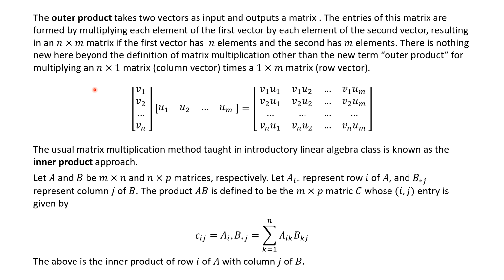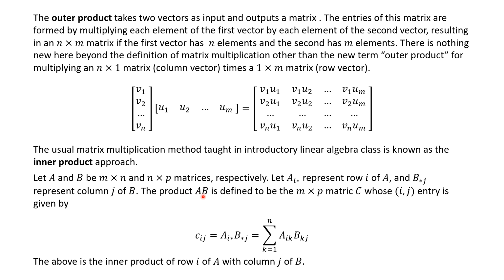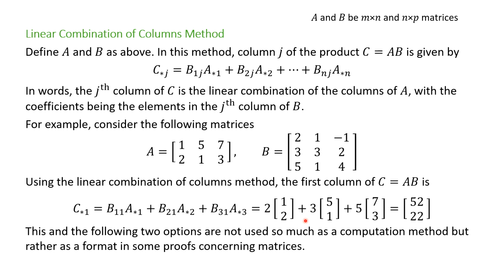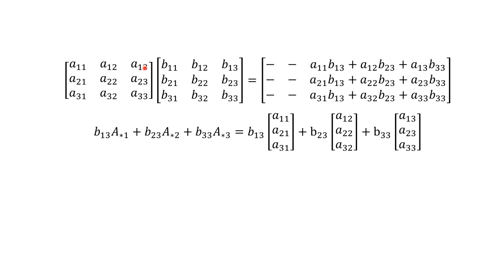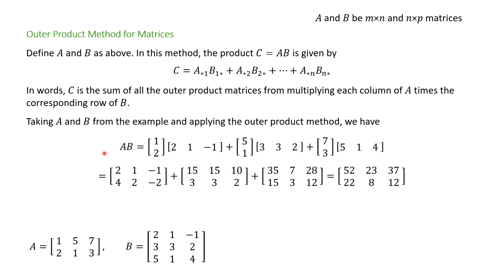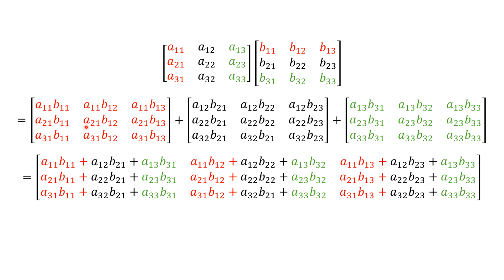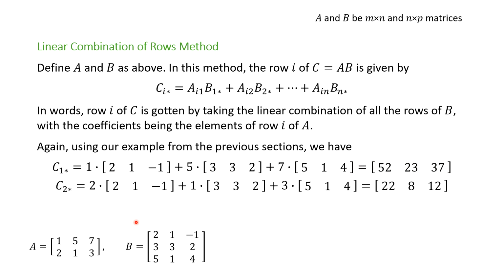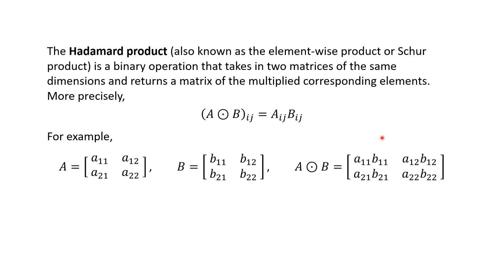Variations on Matrix Multiplication Methods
In this lesson, we cover several different methods for matrix multiplication (by column, by row and using the outer product).